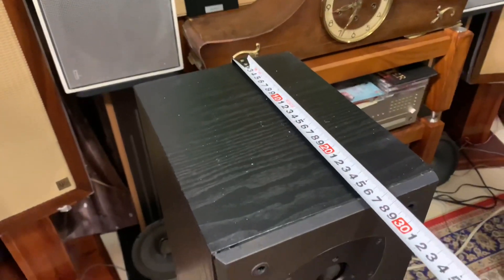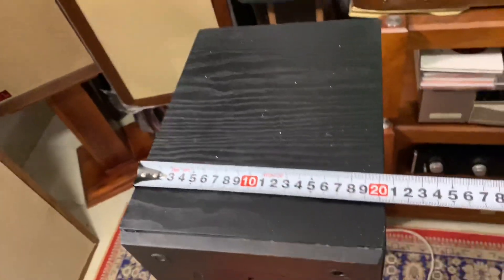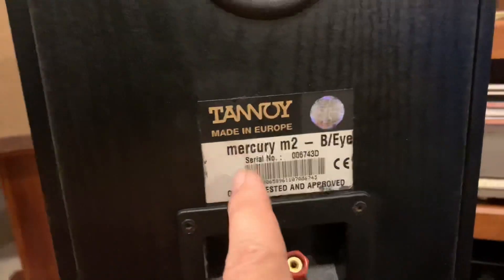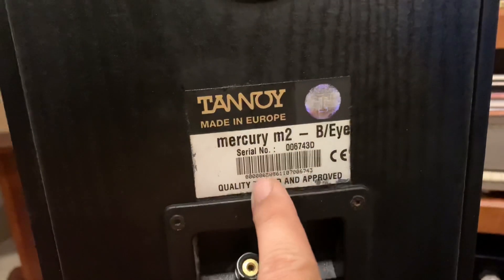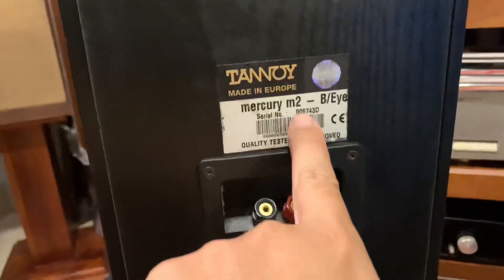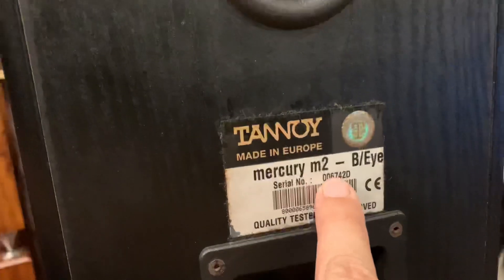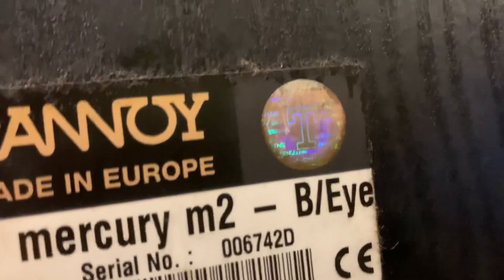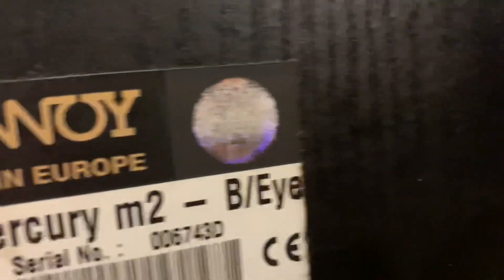Loa Anh_ TANNOY Mercury m2_(Giá:3tr8❌ĐÃ BÁN❌)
(VÀO LÚC 10h SÁNG hàng ngày)
-Kênh chuyên Bán_Phối ghép và Test các thiết bị âm thanh(ÂU-MỸ-NHẬT)
-Để xem thêm hình ảnh và chi tiết sản phẩm mà quý vị quan tâm,xin mời KẾT BẠN qua:
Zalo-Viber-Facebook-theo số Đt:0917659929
Đ/c:Ngõ 313 Lĩnh Nam-Phường Vĩnh Hưng-Quận Hoàng Mai -Tp Hà Nội
(Google Map: Việt Vinh Audio Hà Nội)
-p
Tài khoản Giao dịch (Ngân hàng TMCP Đầu tư và Phát triển Việt Nam BIDV​)
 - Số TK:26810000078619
- Chủ Tk:LUU VAN CUONG
- Chi Nhánh: Thanh Xuân-Nguyễn Trãi-Hà Nội